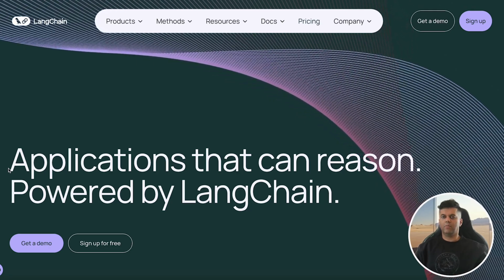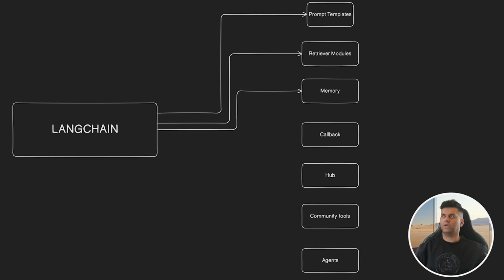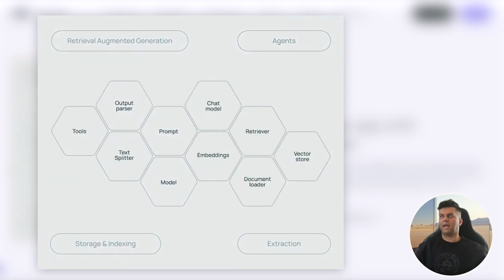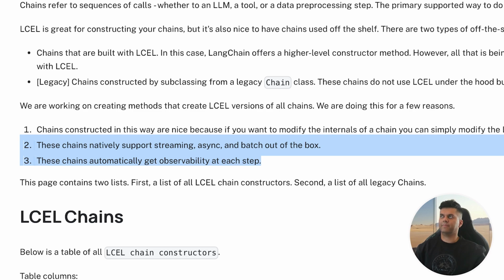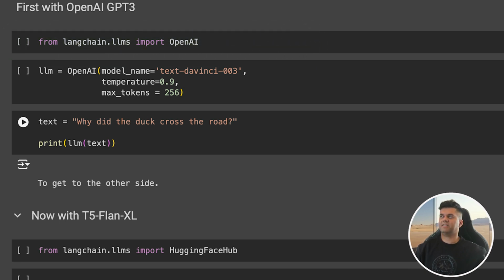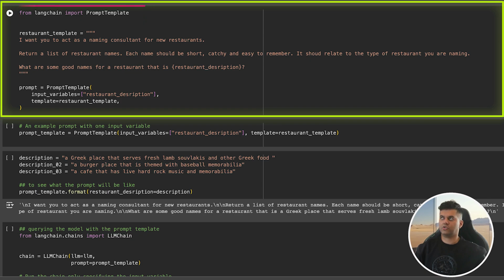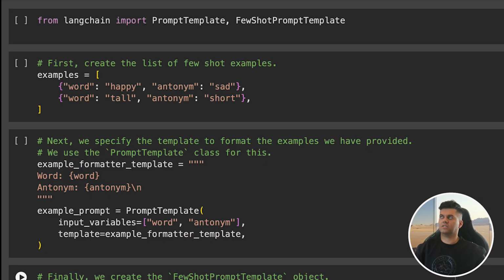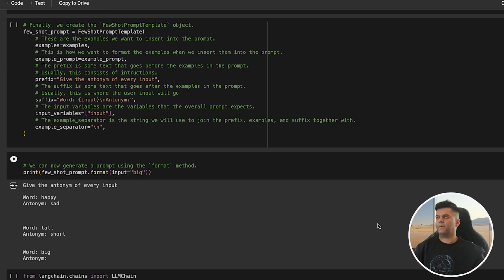LangChain Basics - Prompt Templates and Few Shot Learning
OTHER RESOURCES -